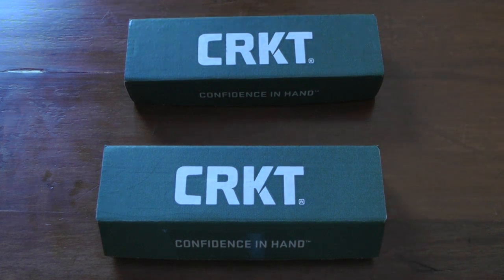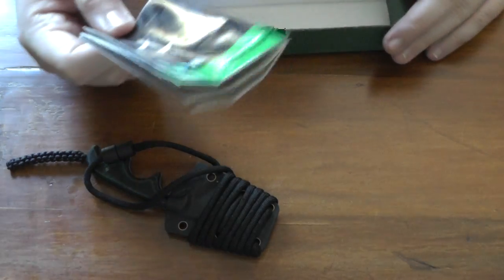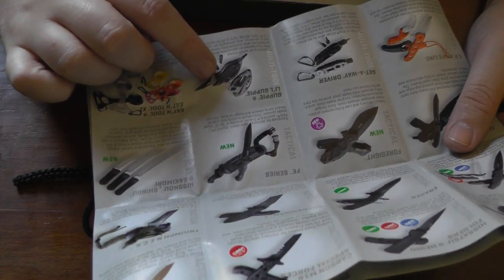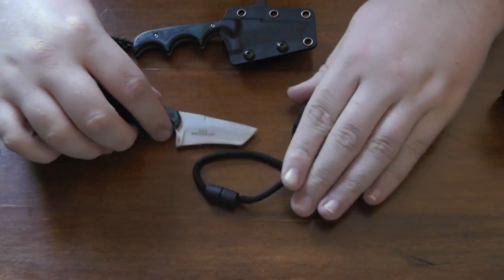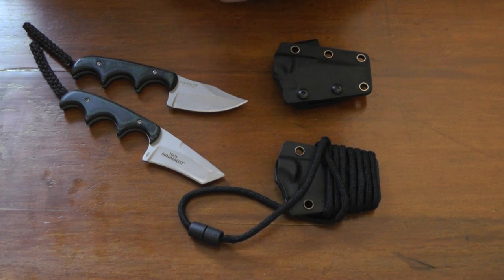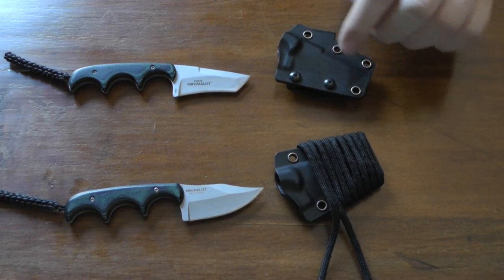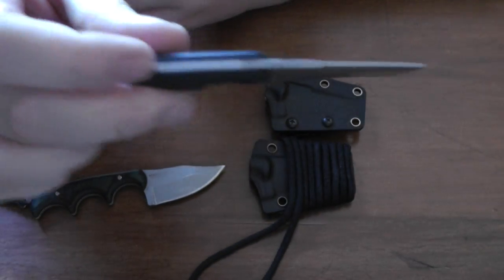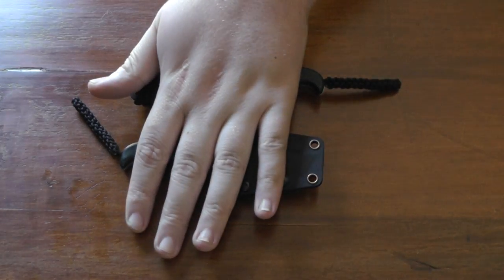CRKT Folts Minimalist Review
My review of Columbia River Knife And Tool Folts Minamalist.